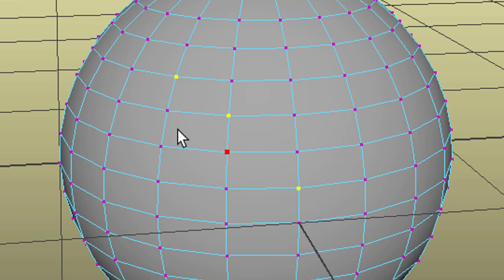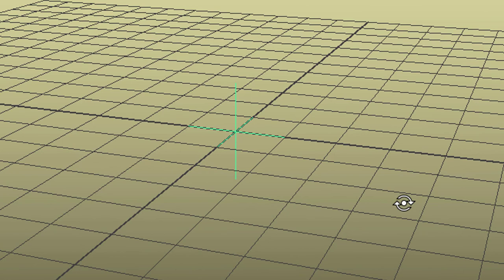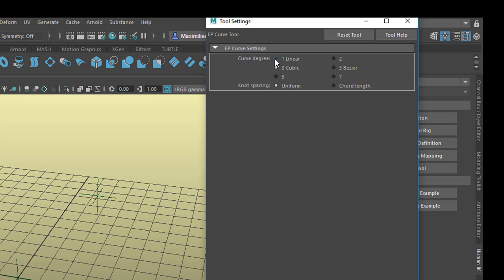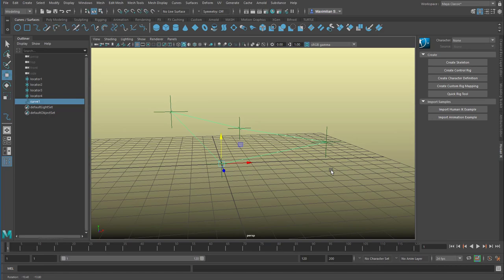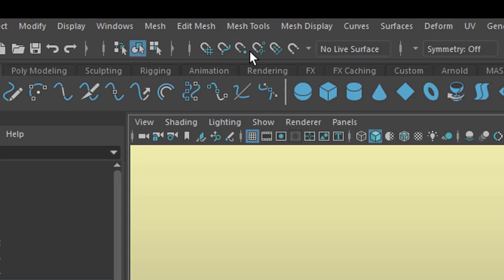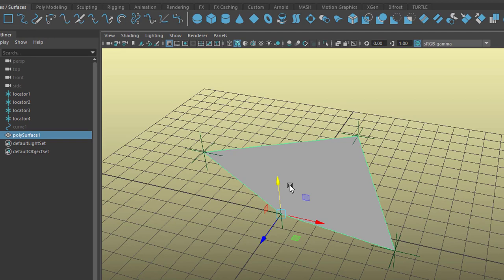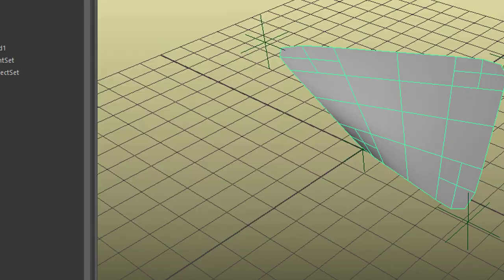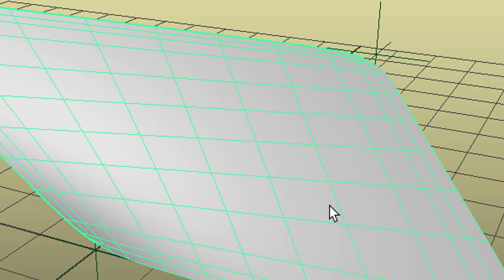Maya: Points in Space [A Surface from 4 Points]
This tutorial answers a simple question: Can we create a cool surface from a couple of points in space? Yes, we can. And can we create a NURBS surface from those points? Yep. The thumbnail shows you a NURBS surface.

The music, as always: "Computer Animation" and "dubius 170", composed by Maximian Schönherr, licensed via GEMA.